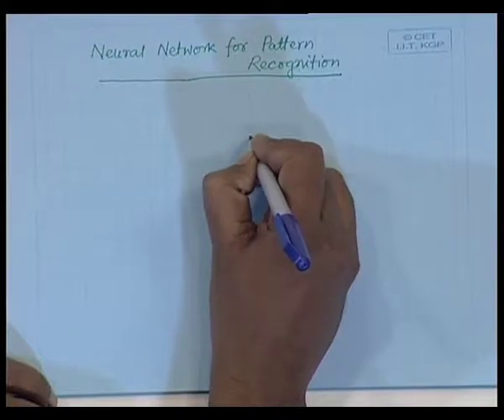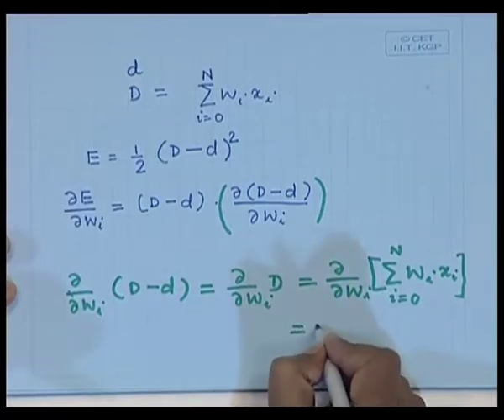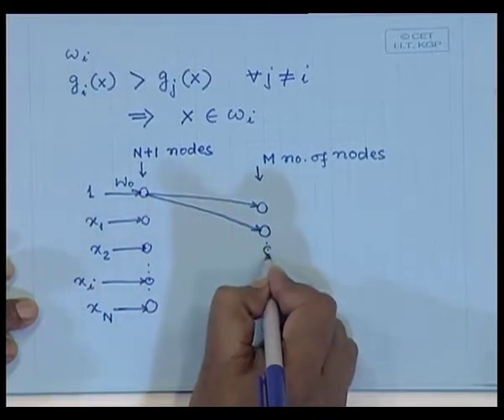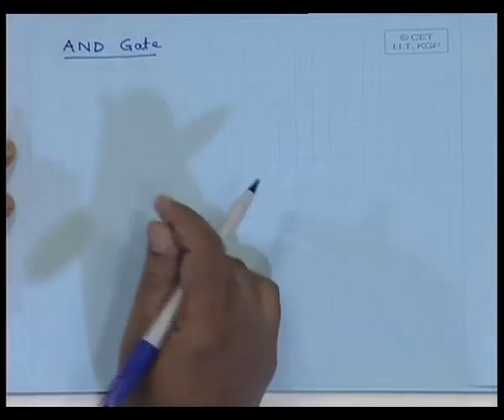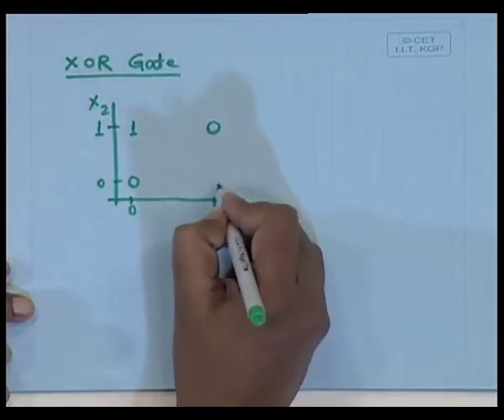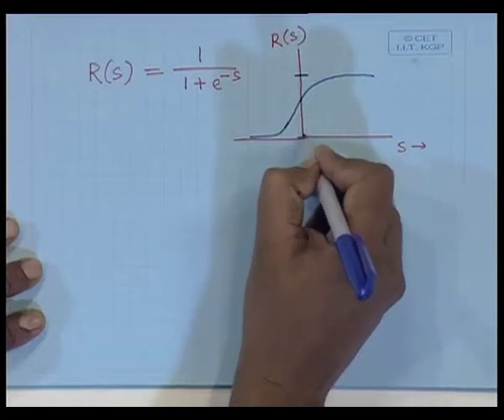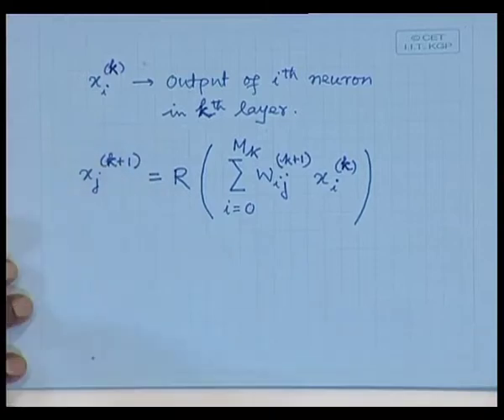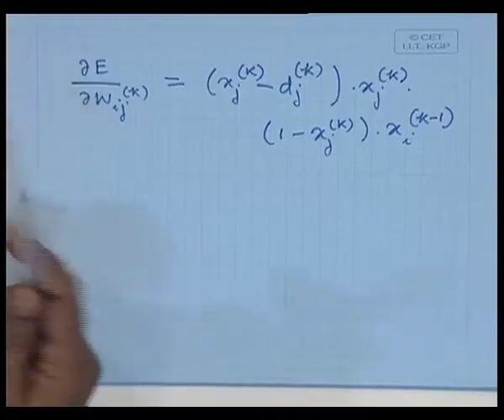Neural Networks for Pattern Recognition (Contd.)